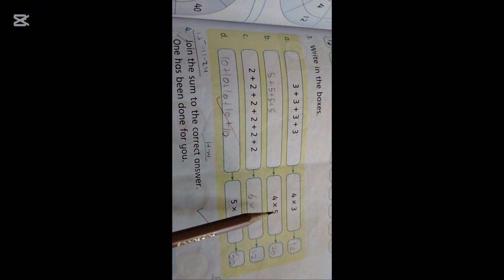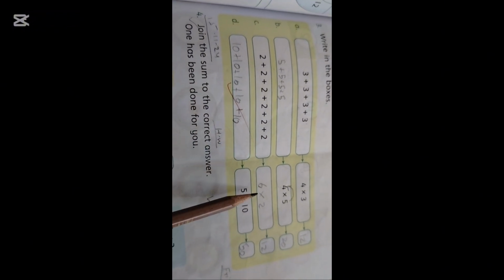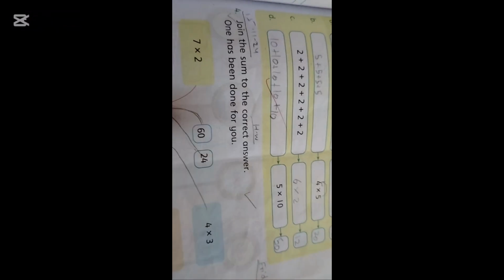Multiplication || class 2|| solved exercises